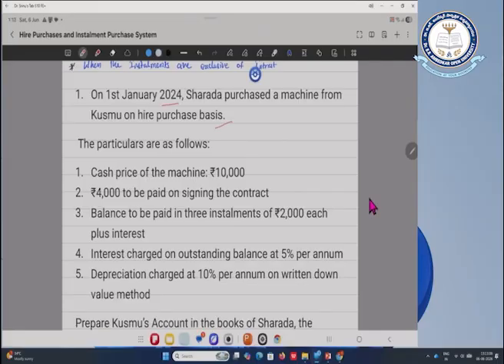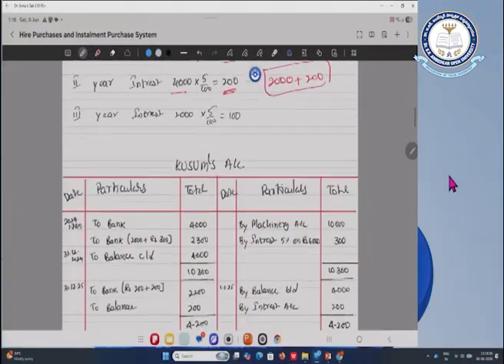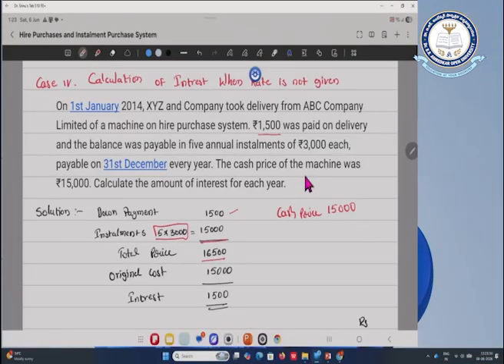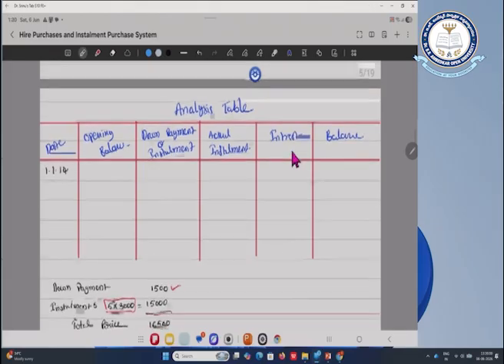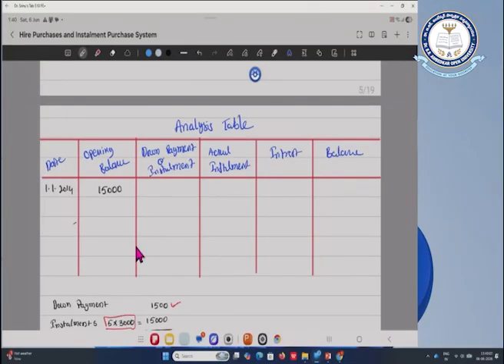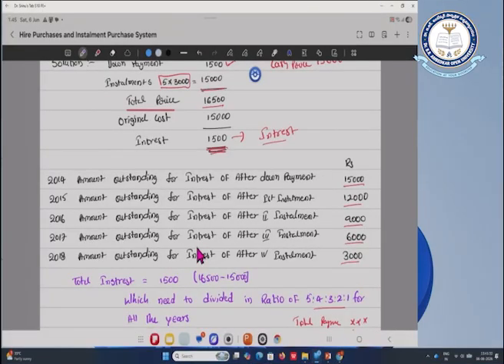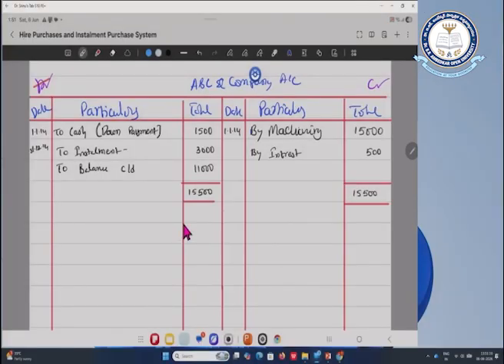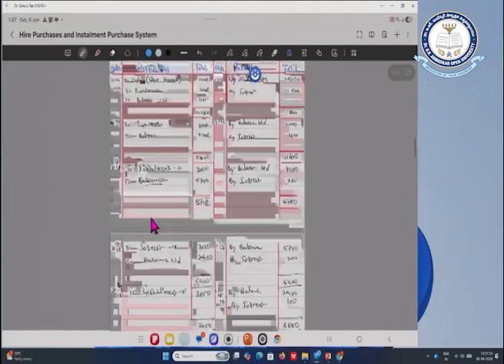Commerce : UG 2nd Year, 3rd Sem || Advance Accounting | Hire Purchase System - 2 || BRAOU